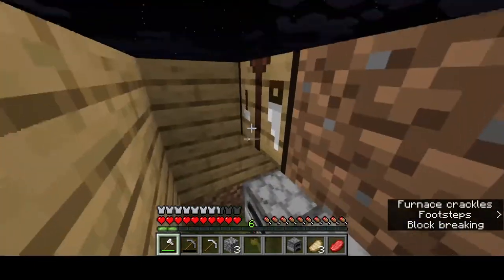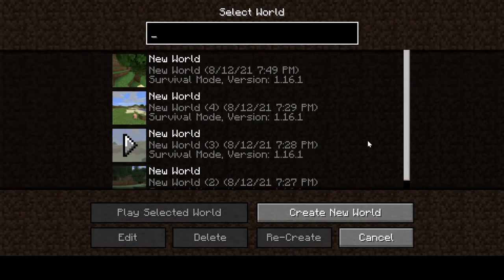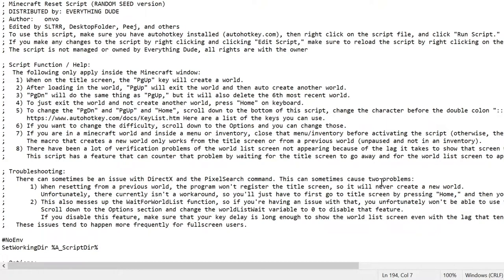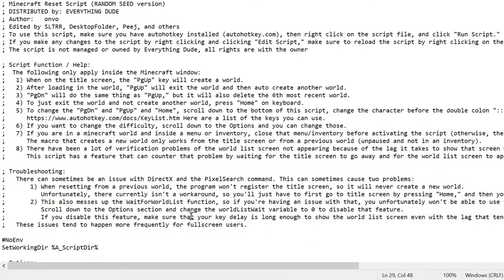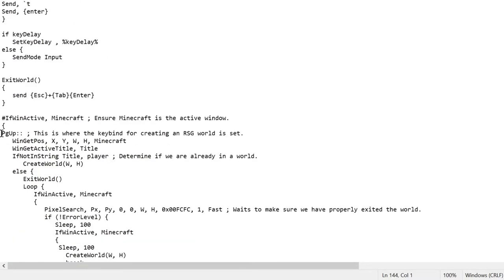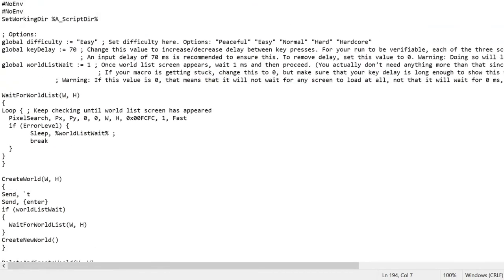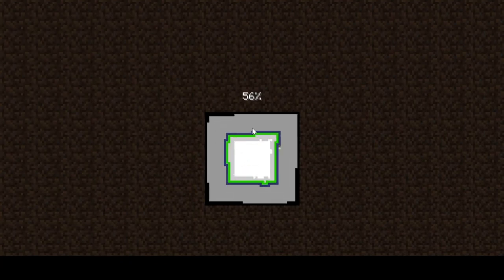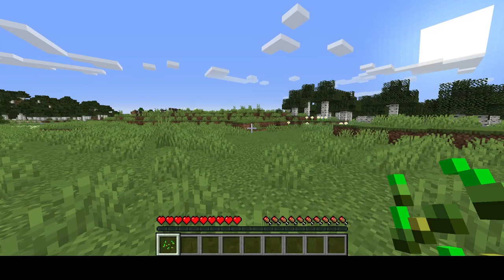How TO AUTO RESET SPEEDRUNNING WORLDS | Auto script like streamers to reset your worlds instantly!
Code  -
; Minecraft Reset Script
; DISTRIBUTED by: EVERYTHING DUDE
; Author:   onvo
; Edited by SLTRR, DesktopFolder, Peej, and others
; To use this script, make sure you have autohotkey installed (autohotkey.com), then right click on the script file, and click "Run Script."
; If you make any changes to the script by right clicking and clicking "Edit Script," make sure to reload the script by right clicking on the logo in your taskbar and clicking "Reload Script."
; The script is not managed or owned by Everything Dude, all rights are with the owner

; Troubleshooting:
;   There can sometimes be an issue with DirectX and the PixelSearch command. This can sometimes cause two problems:
; 1) When resetting from a previous world, the program won't register the title screen, so it will never create a new world.
;          Unfortunately, there currently isn't a workaround, so you'll just have to first go to title screen by pressing "Home," and then you can press "PgUp" or "PgDn" to create a new world.
; 2) This also messes up the WaitForWorldList function, so if you're having an issue with that, you unfortunately won't be able to use that feature.
;    Scroll down to the Options section and change the worldListWait variable to 0 to disable that feature.
;    If you disable this feature, make sure that your key delay is long enough to show the world list screen even with the lag that tends to happen.

SetWorkingDir %A_ScriptDir%

; Options:
global difficulty := "Easy" ; Set difficulty here. Options: "Peaceful" "Easy" "Normal" "Hard" "Hardcore"
global keyDelay := 70
global worldListWait := 1

WaitForWorldList(W, H)
Loop { ; Keep checking until world list screen has appeared
  PixelSearch, Px, Py, 0, 0, W, H, 0x00FCFC, 1, Fast
  if (ErrorLevel) {
 Sleep, %worldListWait% ;
 break

CreateWorld(W, H)
Send, `t
Send, {enter}
if (worldListWait)

DeleteAndCreateWorld(W, H)
Send, `t
Send, {enter}
if (worldListWait)
  WaitForWorldList(W, H)
Send, `t
Send, {Down}
Send, {Down}
Send, {Down}
Send, {Down}
Send, {Down}
Send, `t
Send, `t
Send, `t
Send, `t
Send, {enter}
Send, `t
Send, {enter}
CreateNewWorld()

CreateNewWorld()
Send, `t
Send, `t
Send, `t
Send, {enter}
Send, `t
if (difficulty = "Hardcore")
  Send, {enter}
Send, `t
if ((difficulty != "Normal") && (difficulty != "Hardcore")) ; Hard, Peaceful, or Easy
  Send, {enter}
  if (difficulty != "Hard") ; Peaceful or Easy
    Send, {enter}
    if (difficulty != "Peaceful") ; Easy
      Send, {enter}
      if (difficulty != "Easy") ; invalid difficulty
        MsgBox, Difficulty entered is invalid. Please check your spelling and enter a valid difficulty. Options are "Peaceful" "Easy" "Normal" "Hard" or "Hardcore"
 ExitApp
if (difficulty != "Hardcore")
  Send, `t
  Send, `t
Send, `t
Send, `t
Send, `t
Send, `t
Send, `t
Send, {enter}

if keyDelay
   SetKeyDelay , %keyDelay%
else {
   SendMode Input

IfWinActive, Minecraft ; Ensure Minecraft is the active window.
PgUp:: ; This is where the keybind for creating an RSG world is set.
   WinGetPos, X, Y, W, H, Minecraft
   WinGetActiveTitle, Title
   IfNotInString Title, player ; Determine if we are already in a world.
      CreateWorld(W, H)
   else {
      ExitWorld()
      Loop {
         IfWinActive, Minecraft
            PixelSearch, Px, Py, 0, 0, W, H, 0x00FCFC, 1, Fast ; Waits to make sure we have properly exited the world.
            if (!ErrorLevel) {
               Sleep, 100
               IfWinActive, Minecraft
  Sleep, 100
                  CreateWorld(W, H)
                  break
return

PgDn:: ; This is where the keybind for creating an RSG world and deleting the 6th most recent one is set.
   WinGetActiveTitle, Title
      DeleteAndCreateWorld(W, H)
   else {
      ExitWorld()
      Loop {
         IfWinActive, Minecraft
            if (!ErrorLevel) {
               Sleep, 100
               IfWinActive, Minecraft
  Sleep, 100
                  DeleteAndCreateWorld(W, H)
                  break
return

Home::
   ExitWorld()
return